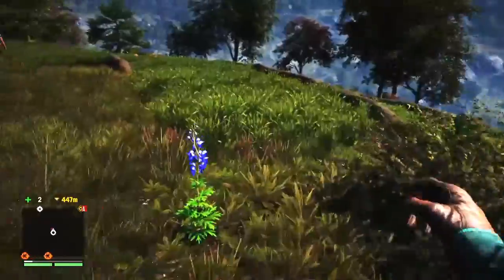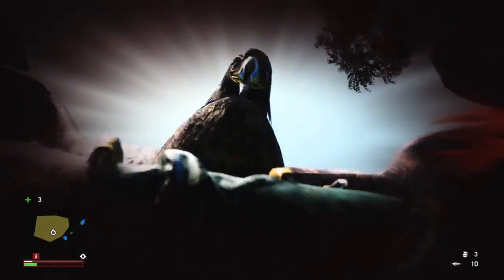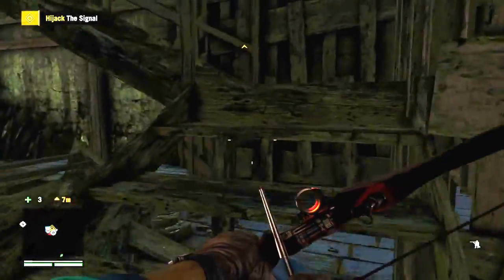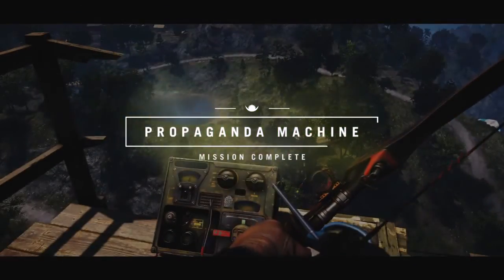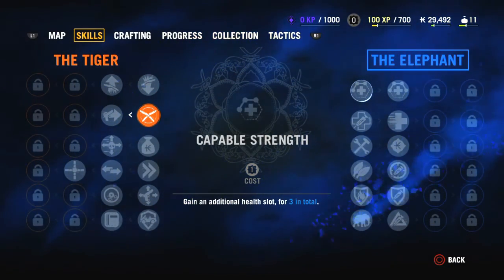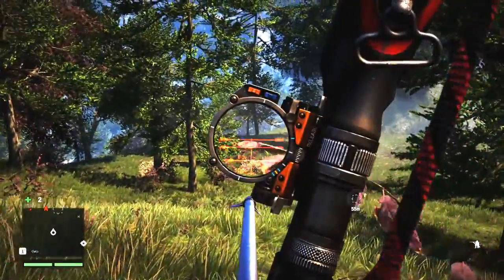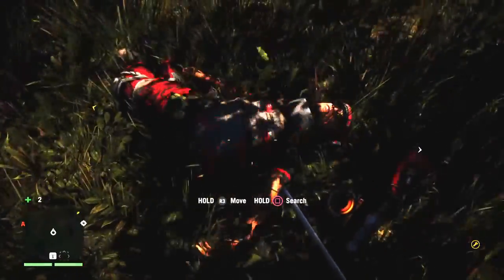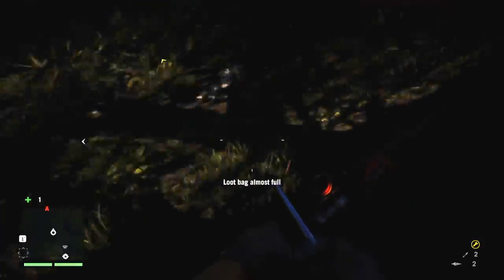FarCry4 ep.2 / FIRST DEATH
I fly then i die